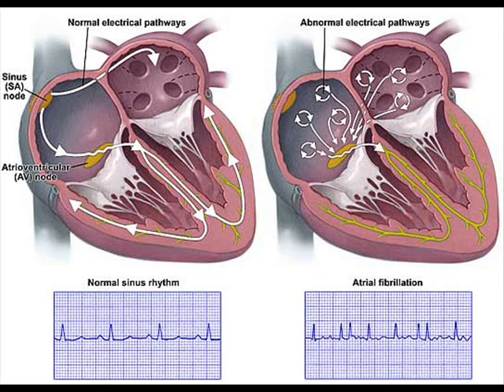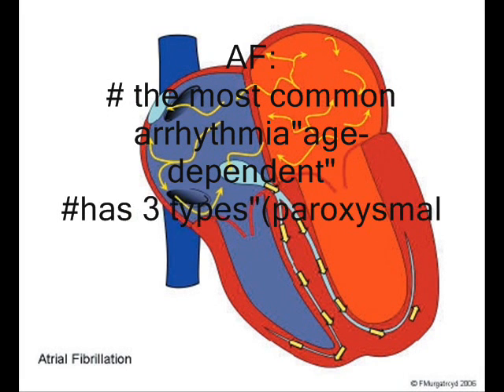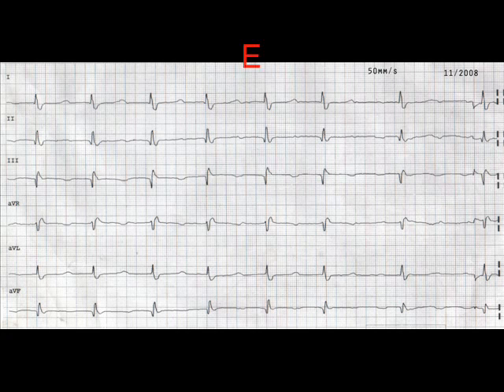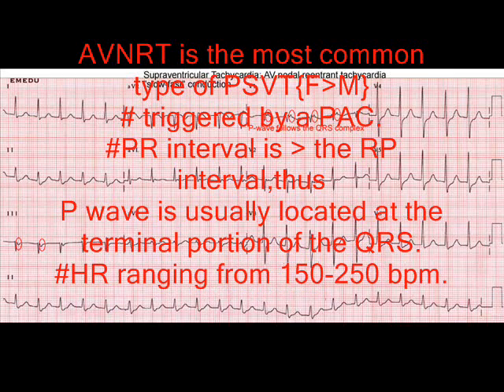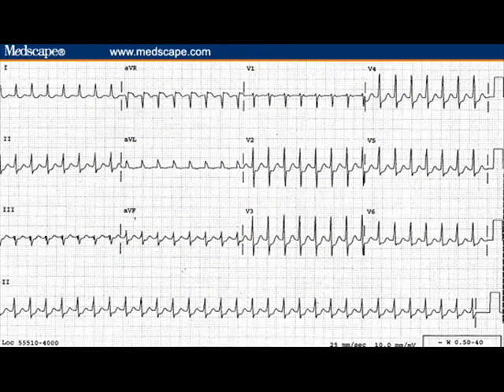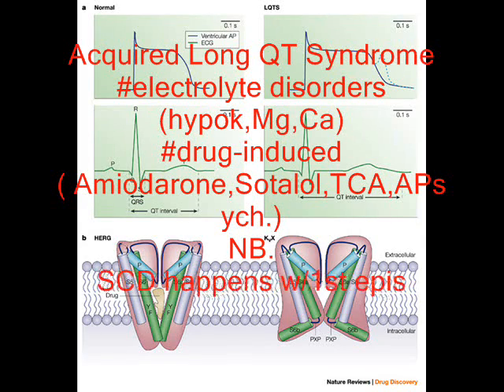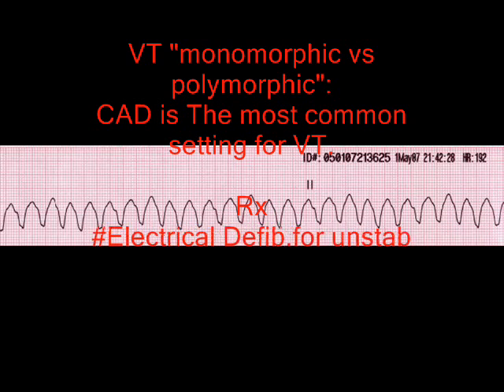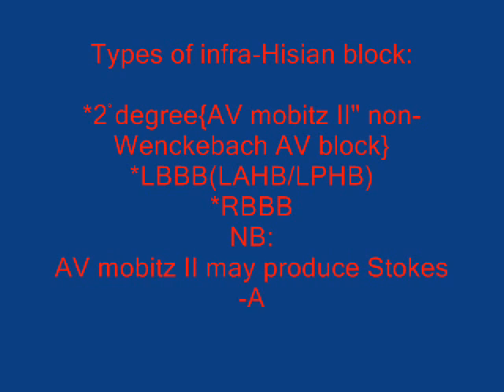Cardiac arrhythmias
Cardiac arrhythmia tries to give you rapid and quick nice review of the major types of arrhythmia which are commonly seen in the clinical setting.